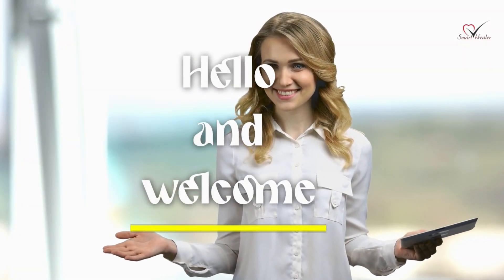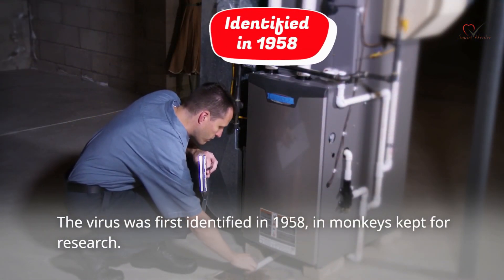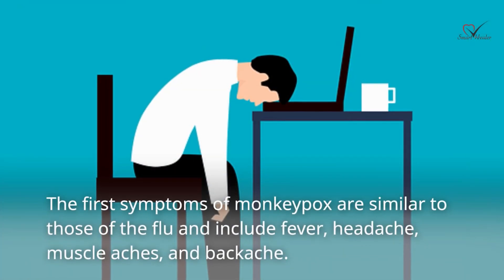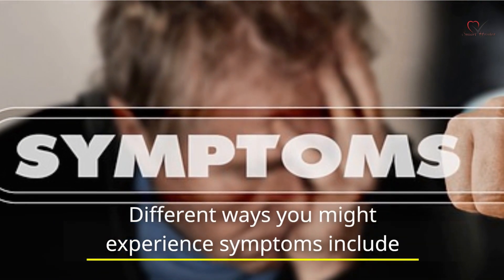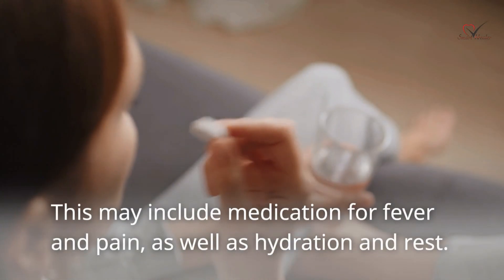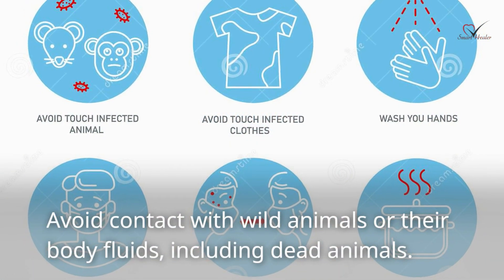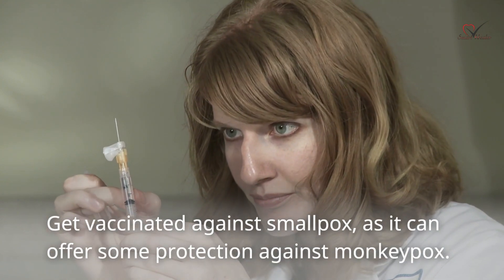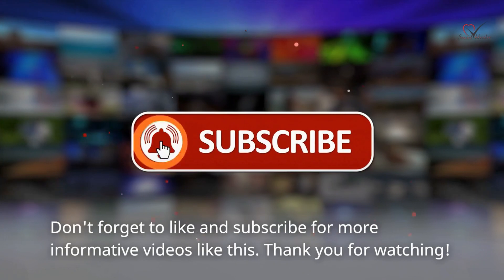Monkeypox virus outbreak in Pakistan || Symptoms, Causes, Prevention and Treatment of Monkeypox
Welcome to this video on monkeypox, where we discuss the prevention, symptoms, and treatment of this rare viral disease. Monkeypox can cause serious illness, but with the right knowledge and precautions, you can protect yourself and your loved ones.

Symptoms:
 The symptoms of monkeypox, include fever, rash, and swollen lymph nodes. We will also discuss the treatment of monkeypox, which mainly involves supportive care. Although there is no known cure for monkeypox, scientists are working on developing a vaccine to prevent the disease.

Preventions and Treatment of Ponkeypox:
Prevention is key when it comes to monkeypox, and we will provide you with helpful tips on how to protect yourself and your family. These include avoiding contact with wild animals or their body fluids, washing your hands regularly with soap and water, and cooking all meat thoroughly before eating. We will also discuss how the smallpox vaccine can offer some protection against monkeypox.

If you have any concerns or questions about monkeypox, please consult with a medical professional.